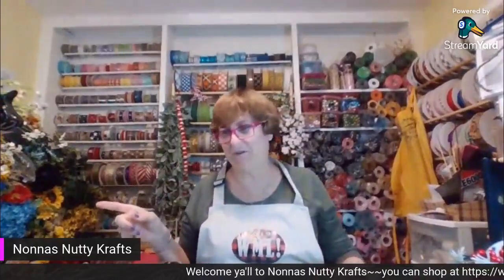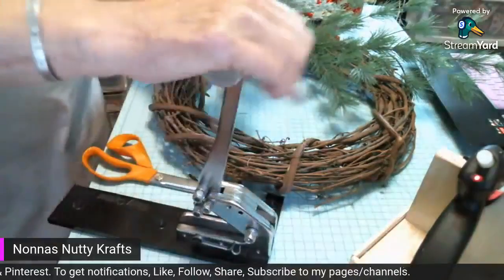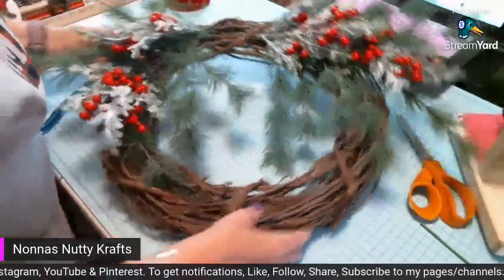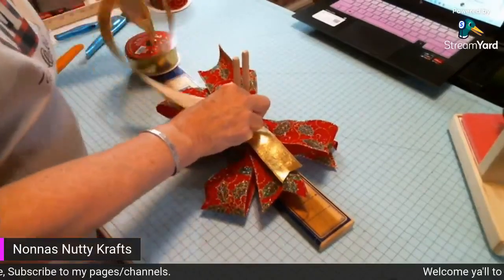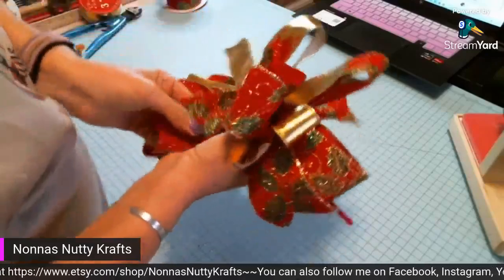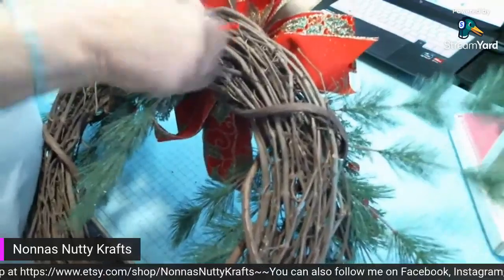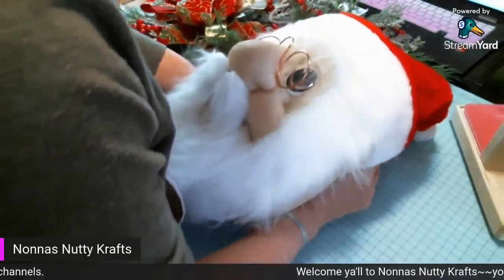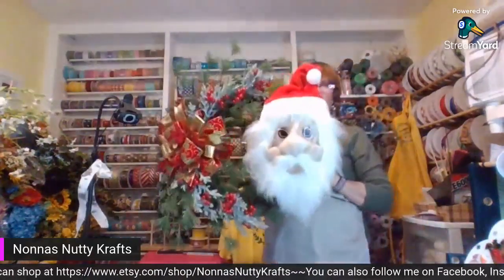Poppa Santa 11 3 22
Supplies
Ribbons: Poinsetia 2.5" ribbon At Home Store
                 Gold  1.5" ribbon Hobby Lobby
                 Santa head Drafting Madness
                 Berry picks from Sims Pottery
                 Pine needle picks from Hobby Lobby

Thank you, to all my NNK YouTube Community for all your support and I will see you all soon.
NNK by, Carolynne.